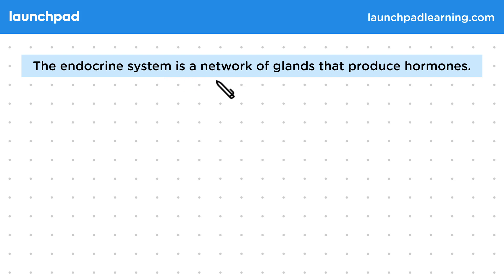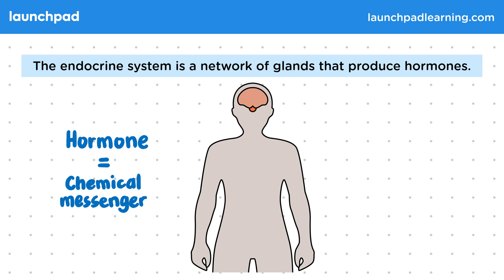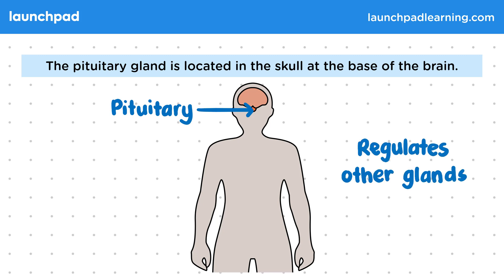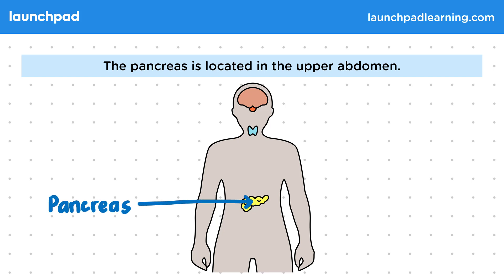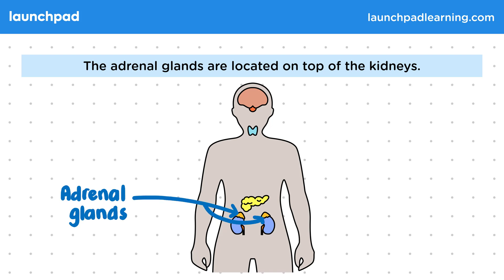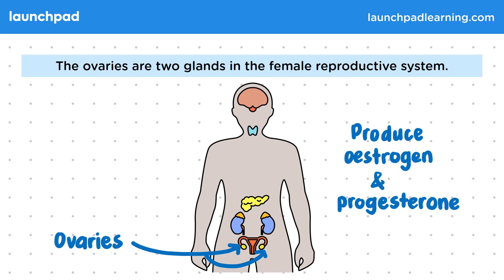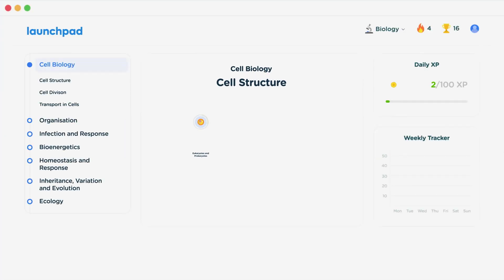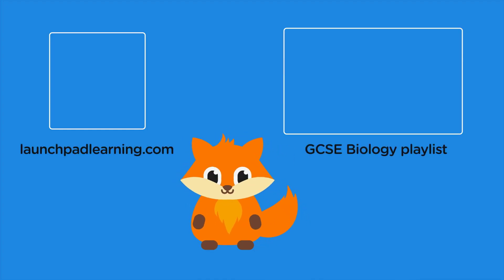The Endocrine System - GCSE Biology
🦊 In this GCSE Biology video, we introduce the endocrine system as a network of glands that produce and release hormones, which are chemical messengers that travel through the blood to communicate between different parts of the body. It highlights the pituitary gland, located at the base of the brain, which regulates other glands, including the thyroid in the neck controlling metabolism and growth, the pancreas in the abdomen regulating blood glucose levels, and the adrenal glands atop the kidneys producing adrenaline. Additionally, it mentions the ovaries and testes as sources of female and male reproductive hormones, respectively.